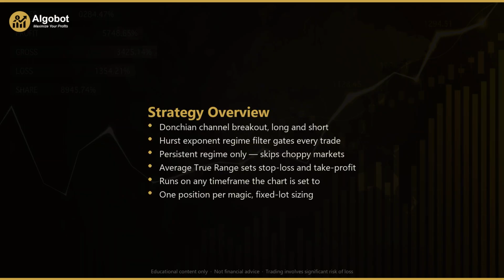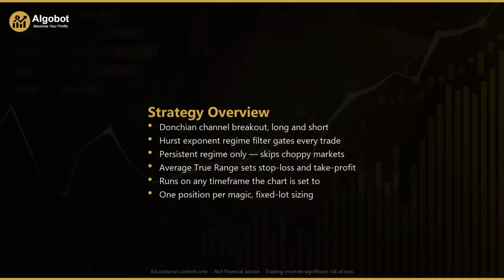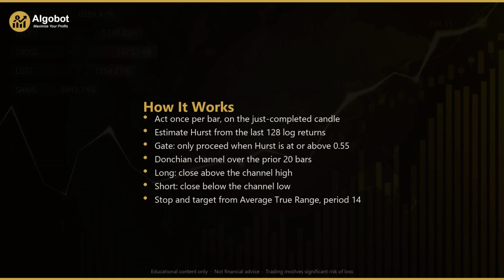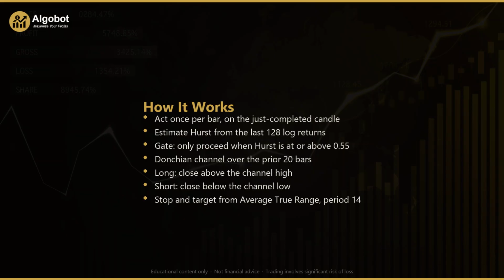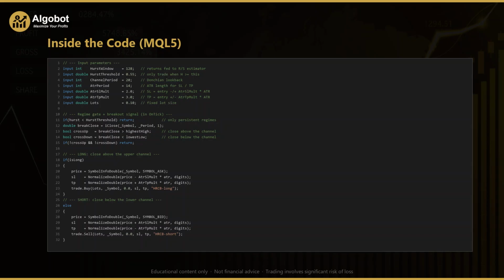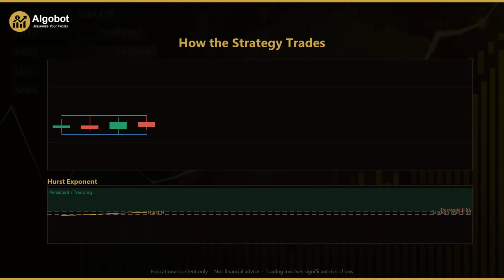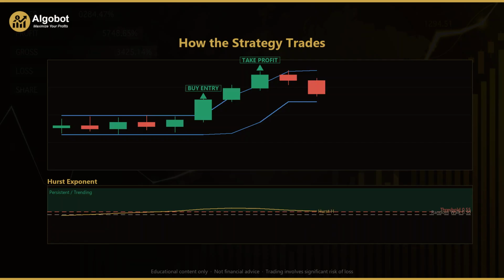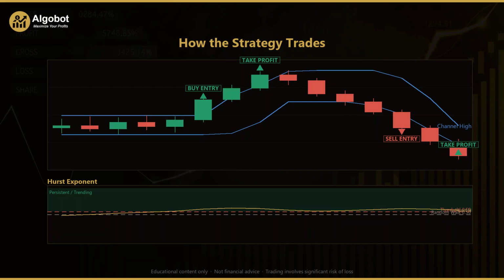Hurst Regime Channel Breakout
📊 Discover how a statistical regime filter can tell a genuine breakout from a false one before the trade is ever placed.

This video breaks down the Hurst Regime Channel Breakout, a Donchian channel system that uses rescaled-range (R/S) analysis to estimate the Hurst exponent and only acts when the market looks persistent and trend-following.

Key parameters:
• HurstThreshold – the persistence gate; a breakout is only taken when the Hurst reading sits at or above it
• ChannelPeriod – the Donchian lookback that defines the breakout high and low levels
• AtrSlMult / AtrTpMult – ATR multiples that set adaptive stop-loss and take-profit distances

00:00 Introduction
00:44 Strategy Overview
02:28 How It Works
04:35 Inside the Code (MQL5)
06:01 Logic Chart
09:04 Thank You